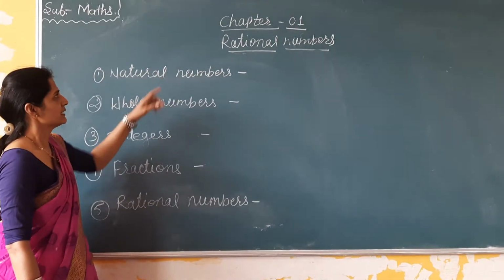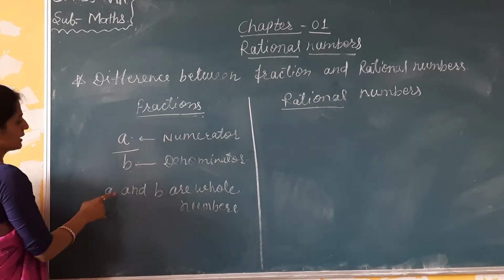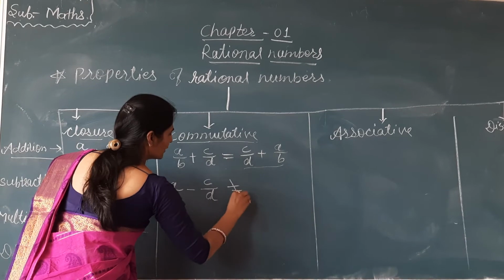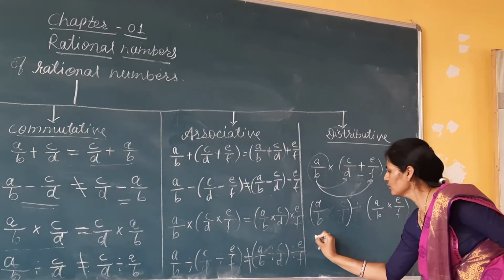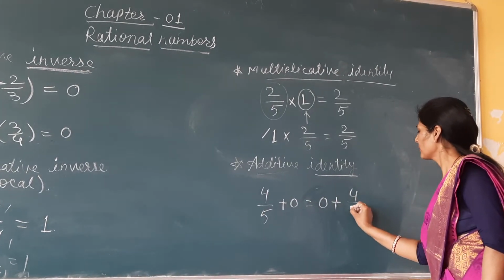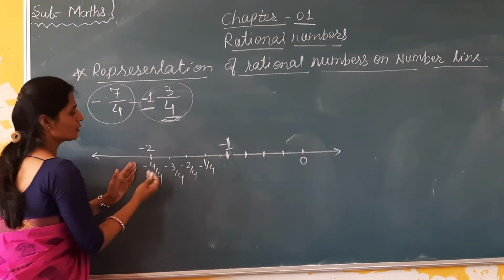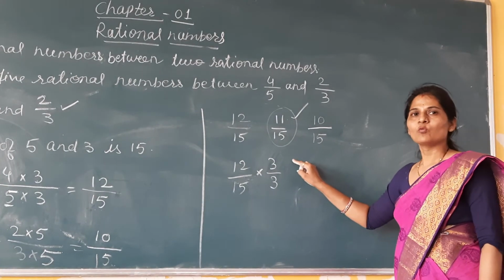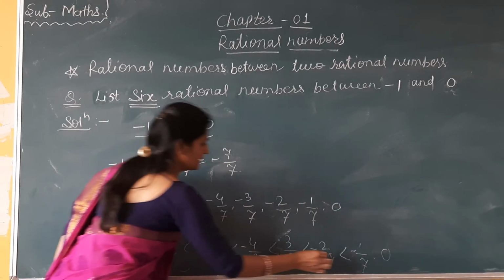Class 8 maths ncert